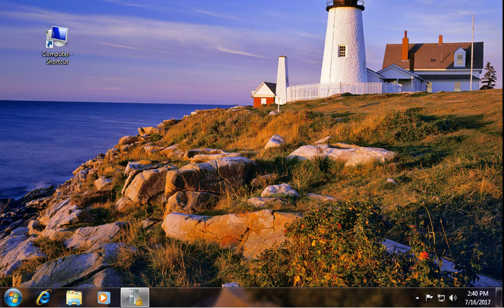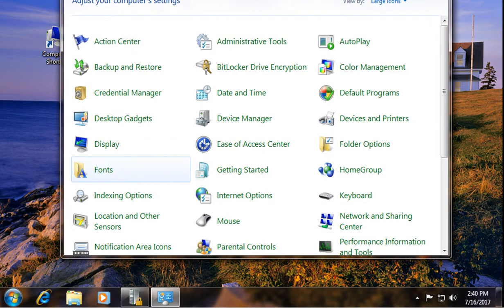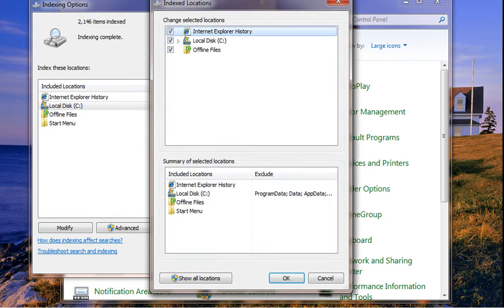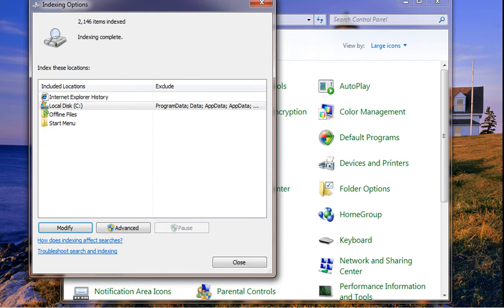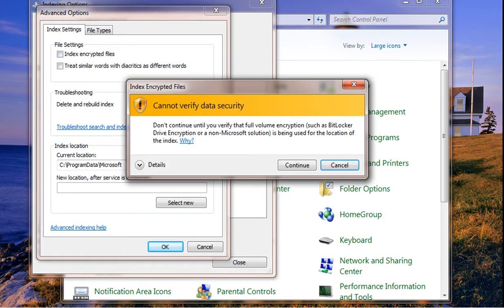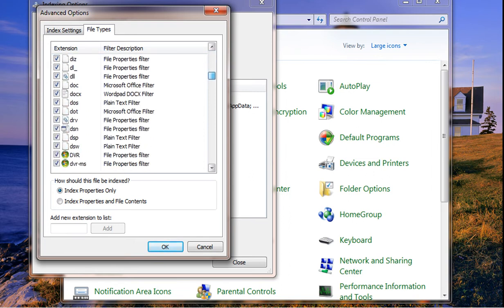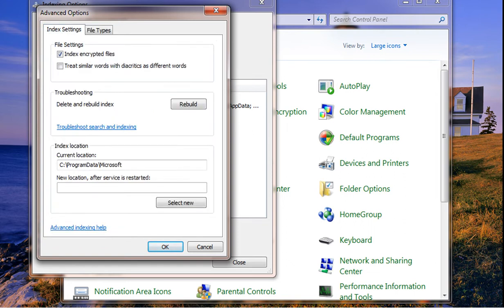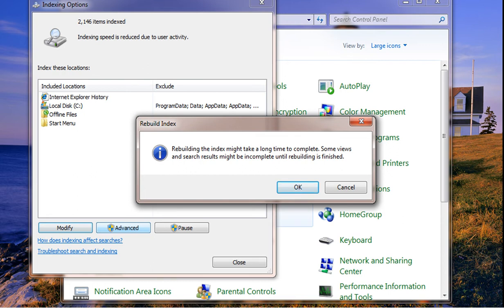Perform Indexing for faster windows search